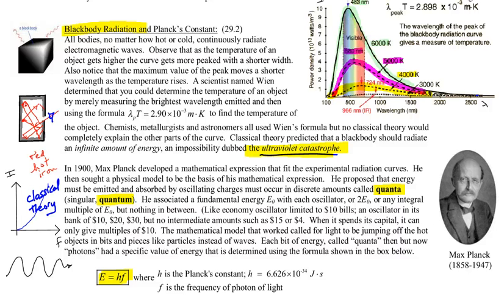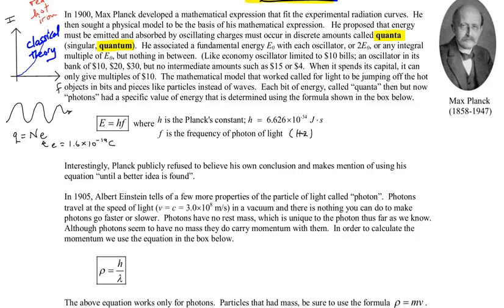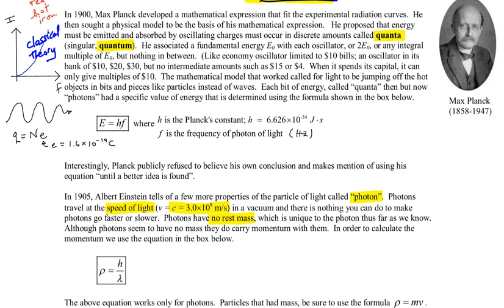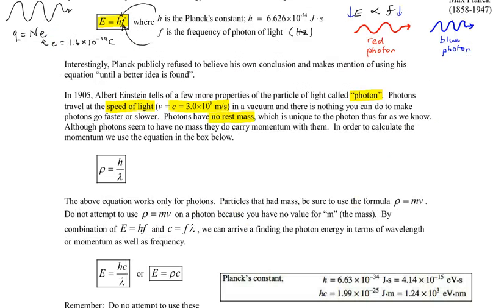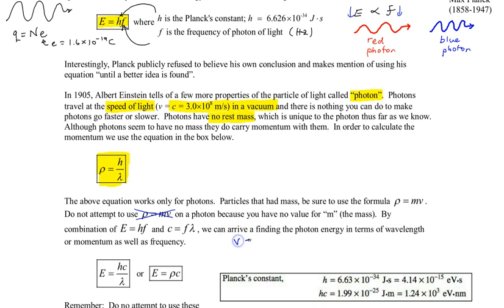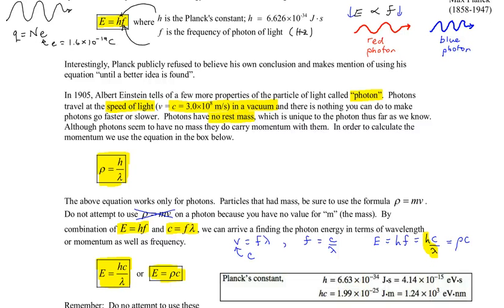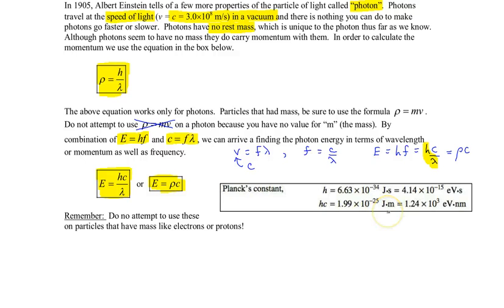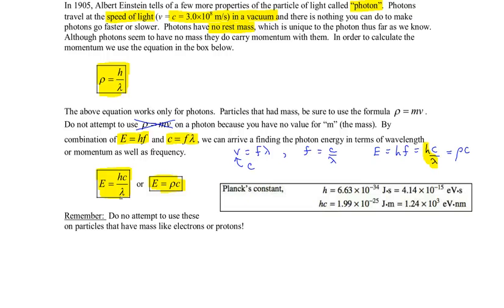Topic 27, Quantization & Photons